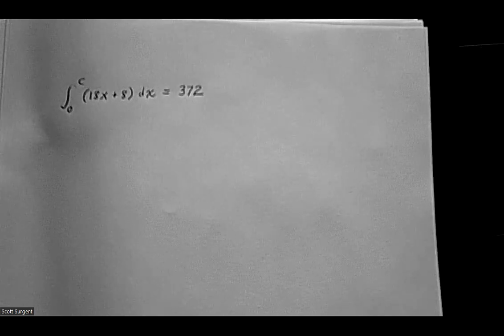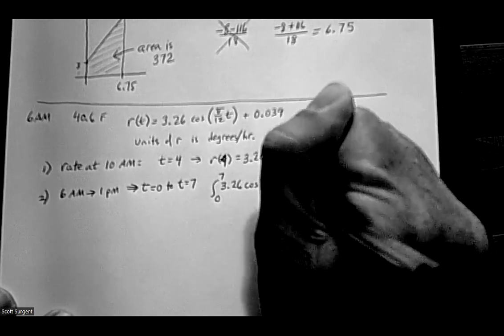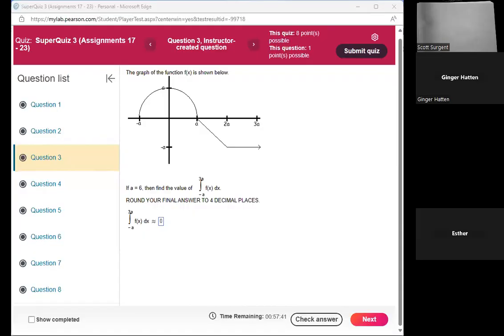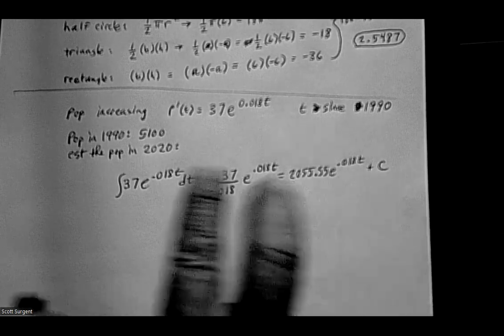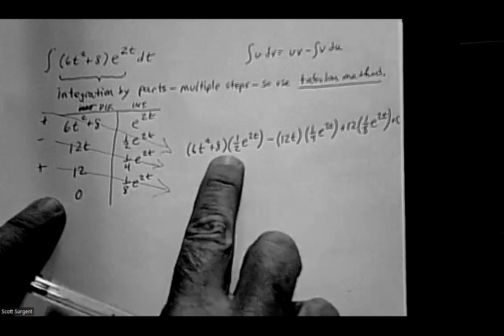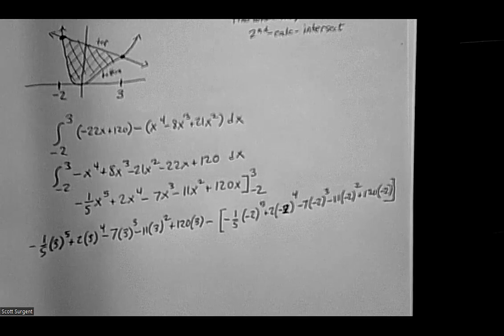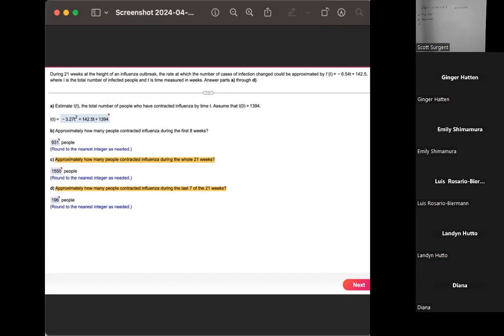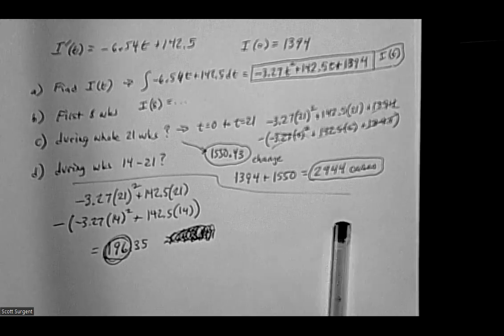MAT251 April 28, 2024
Integration by parts, tabular method, area between two curves, integration using geometry, constants of integration, applications of integration.